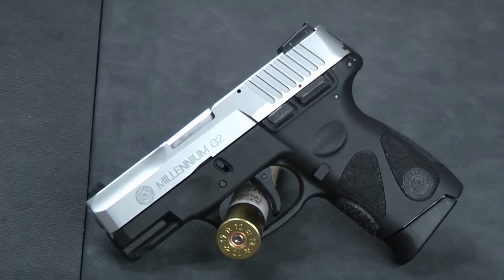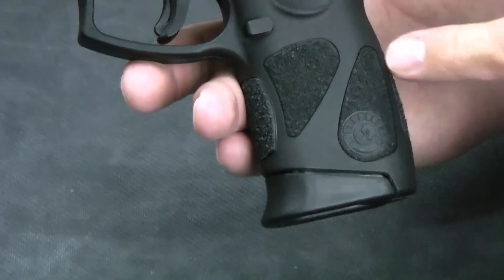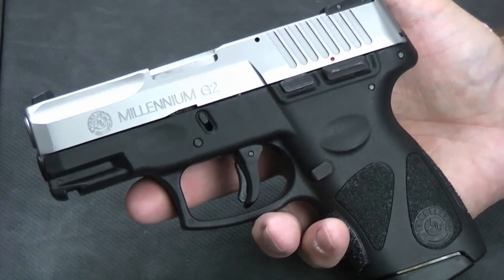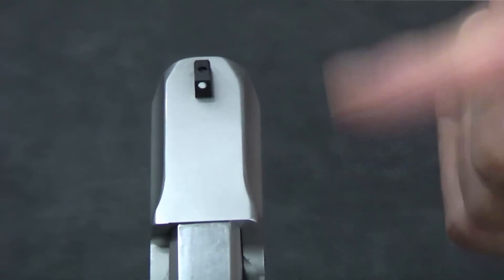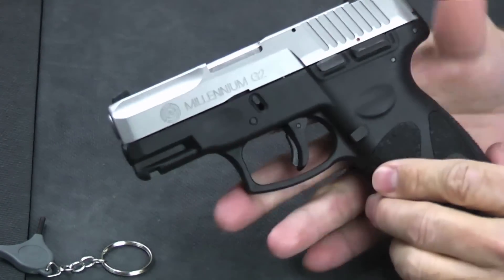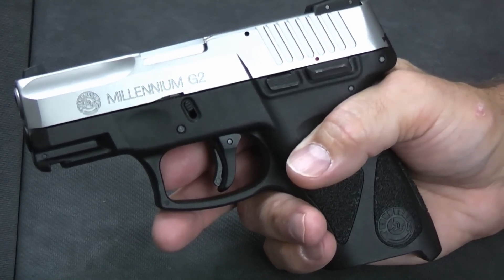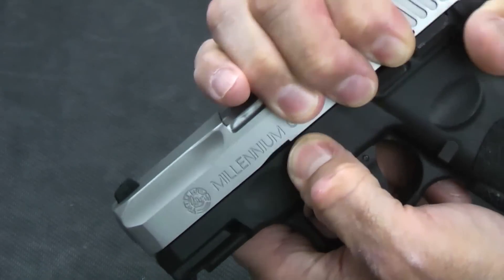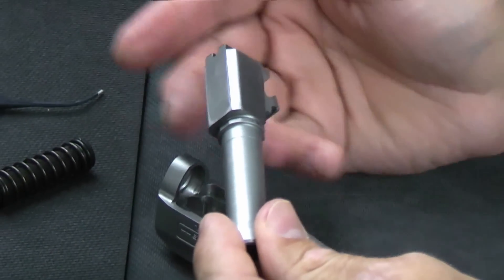Taurus Millennium G2 - PT111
The Taurus Millennium G2 - PT111 model is a popular sub $300 9mm pistol targeting the Concealed Carry market.

Many of our viewers were asking about this gun so we sought one out.